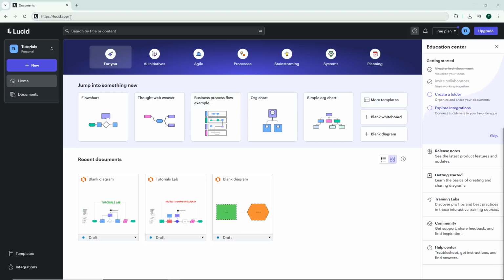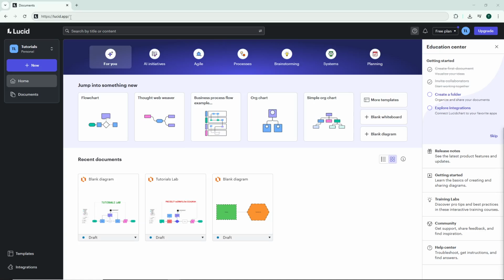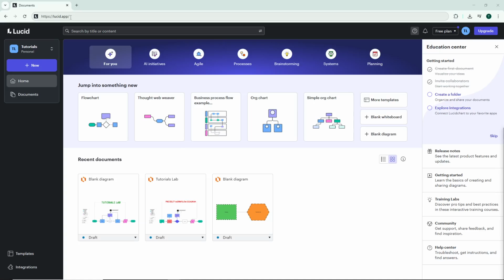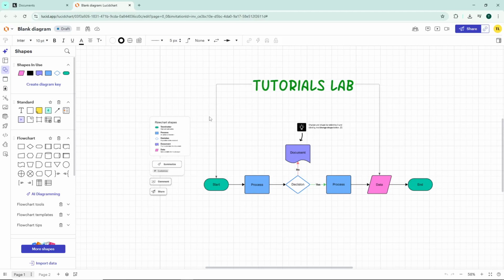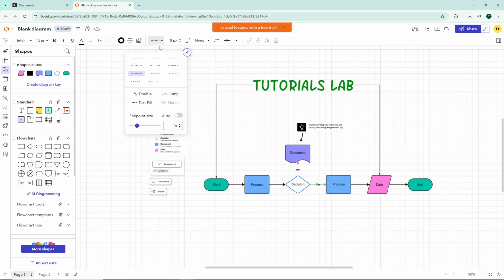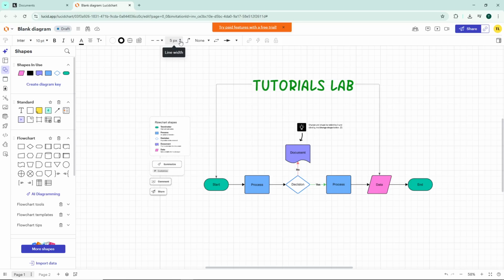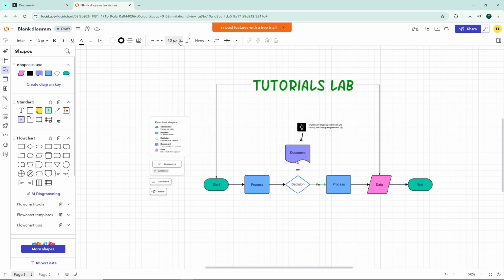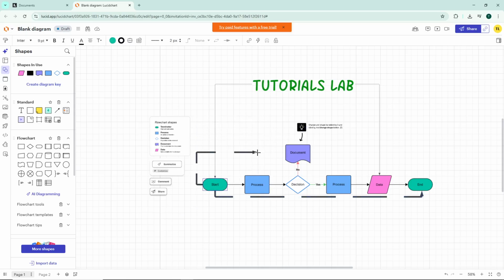How To Change Lines In Lucidchart (Tutorial 2026)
Along the way, you'll learn how to change lines in Lucidchart, modify line styles Lucidchart tutorial, adjust line thickness in Lucidchart, edit connector lines Lucidchart, change line color in Lucidchart, customize line ends Lucidchart, reformat lines in Lucidchart diagrams, Lucidchart line properties explanation, update line appearance in Lucidchart, configure lines in Lucidchart flowcharts, setup line types Lucidchart editor, alter line properties Lucidchart